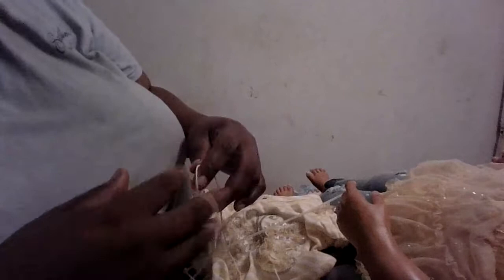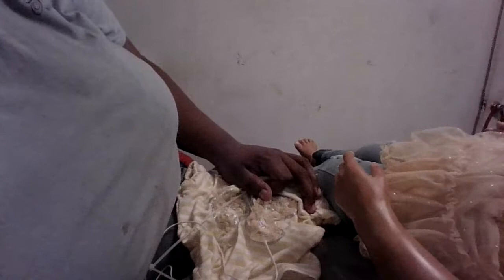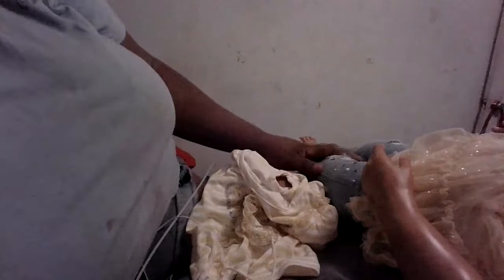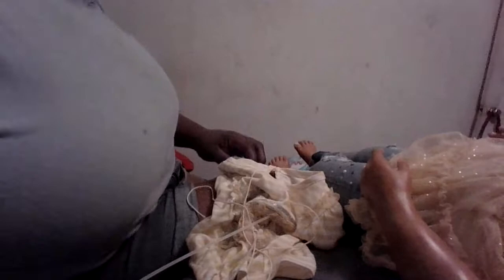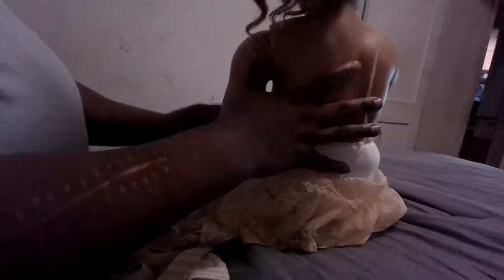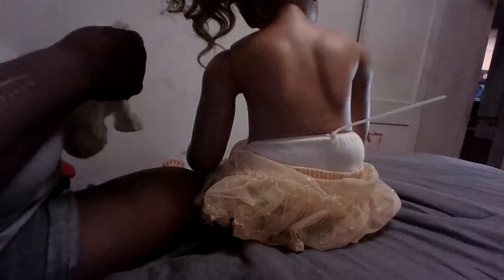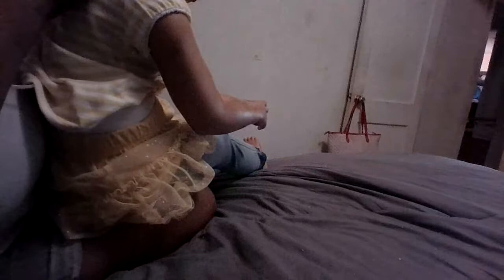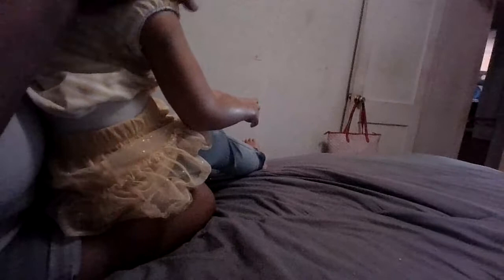Part 2 of putting Aloenka together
Showing how I put the zip ties together and in the doll's body. Not long just the facts .Enjoy